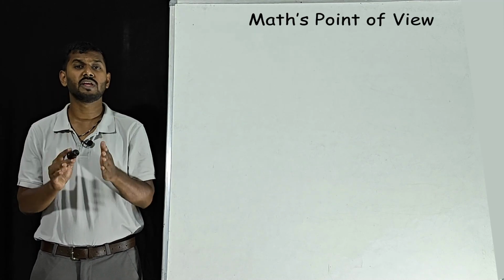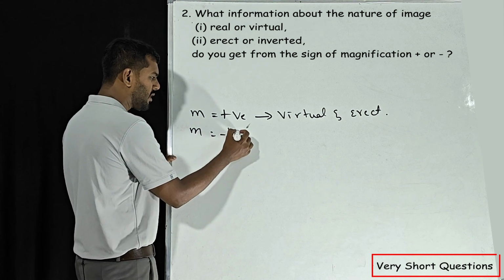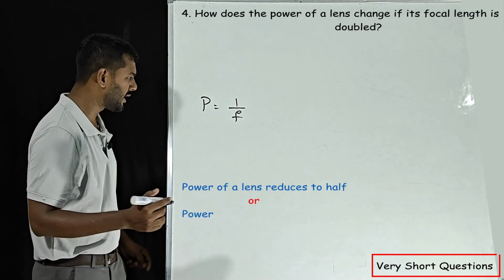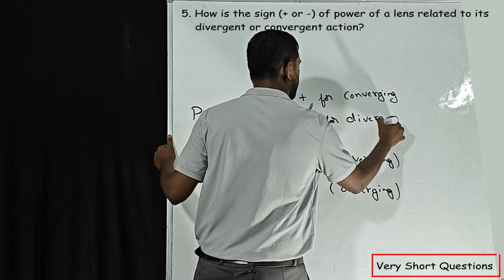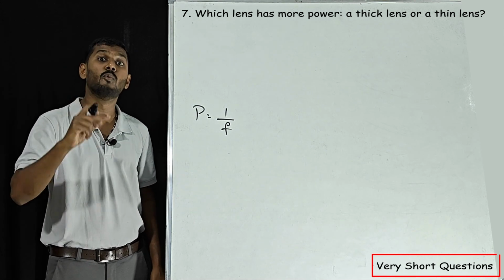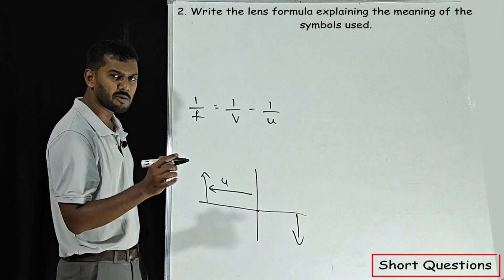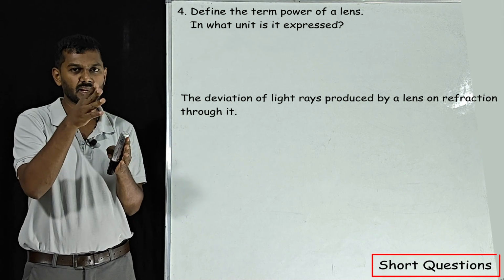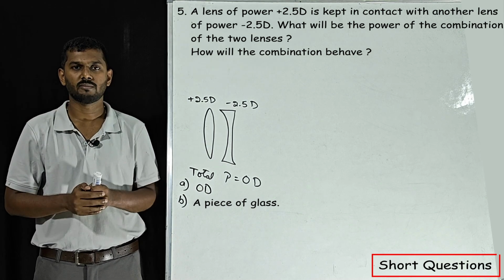selinapublications | Lens | Sign Convention | Part - C | Theory Solutions